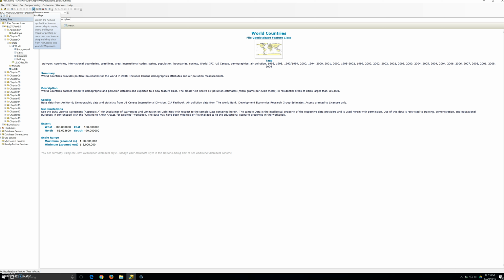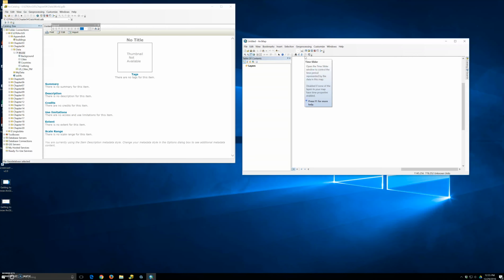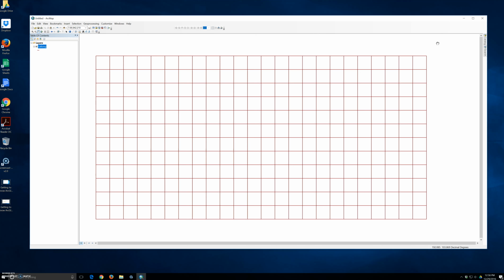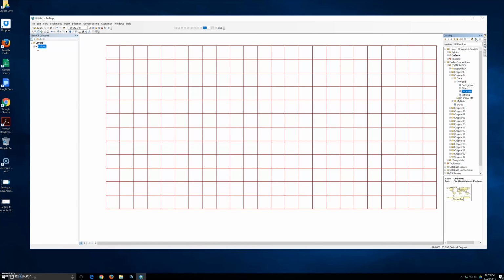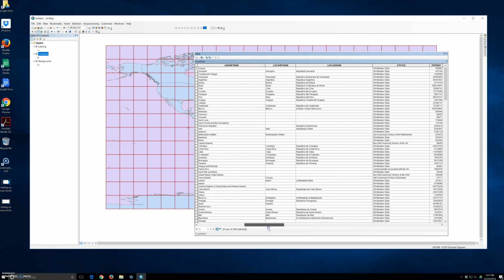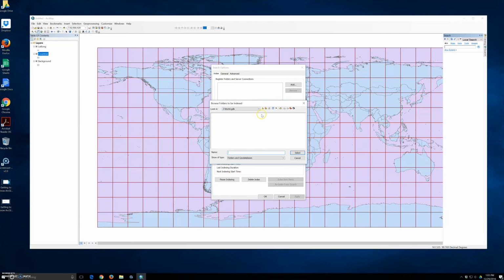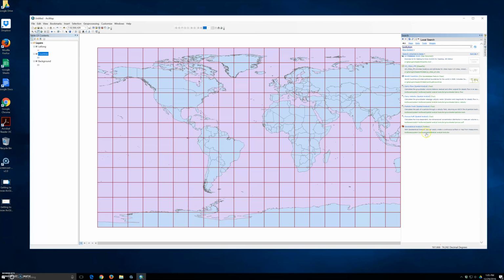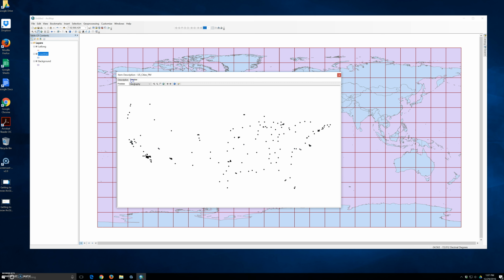Getting to know ArcGIS10